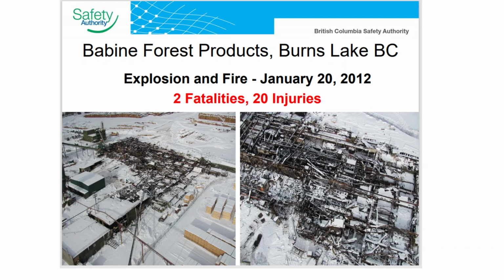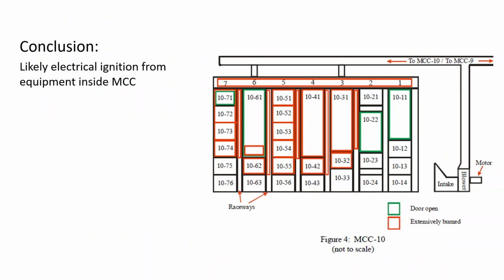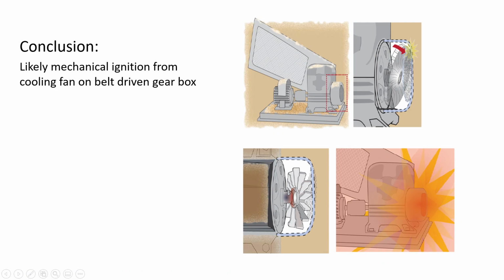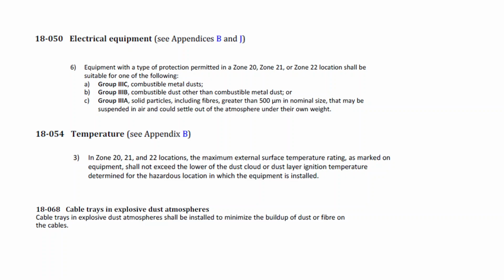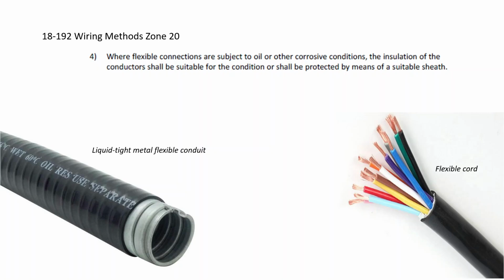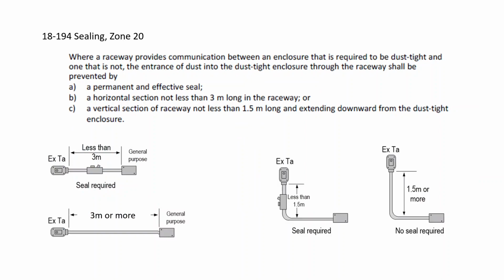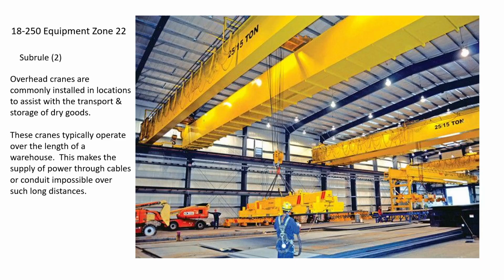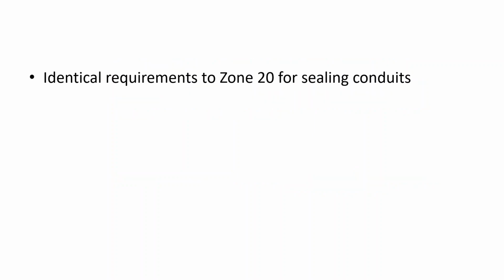Section 18 CEC: HAZLOC Dust atmospheres